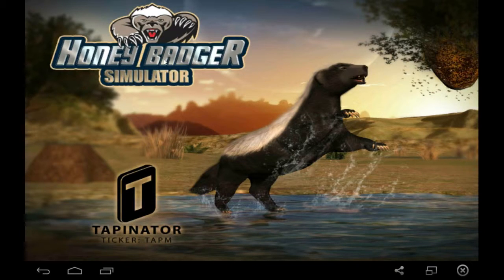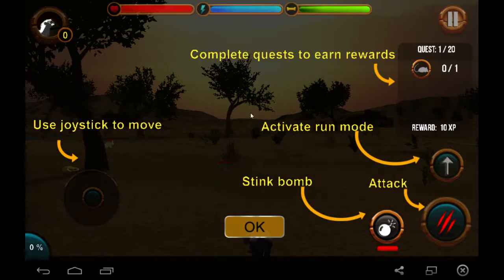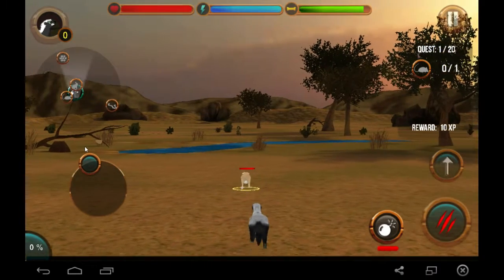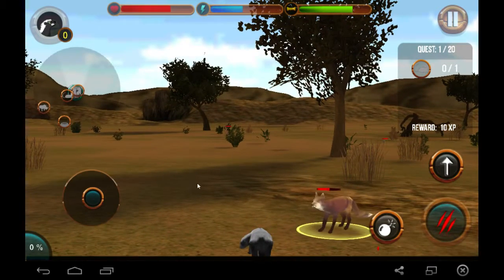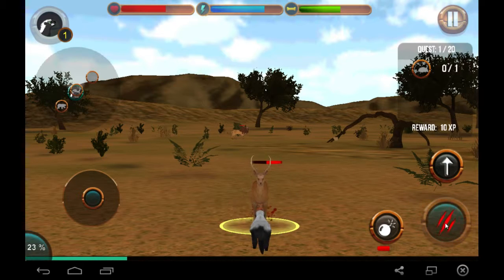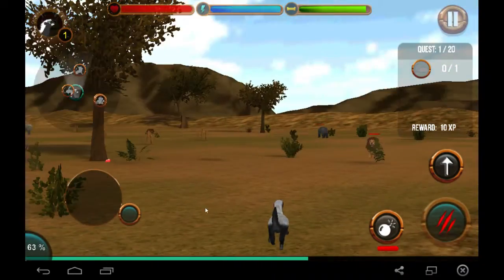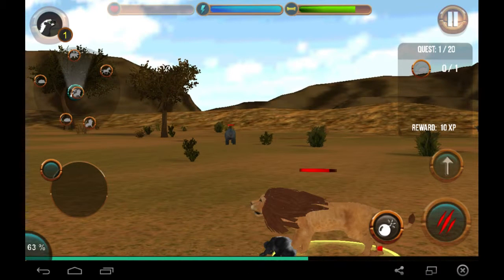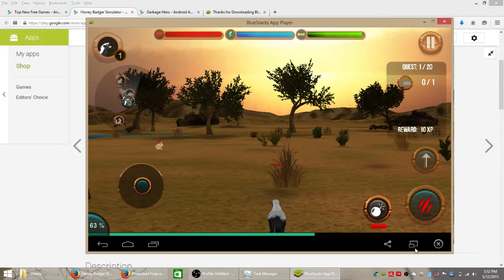Honey Badger Simulator Gameplay - Run out of Farts = Get Mauled by a Lion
In this video we are playing Honey Badger Simulator gameplay, were we get to control a Honey Badger and run around the map and attacking other animals for food, and just to simply annoy them. Why you might ask we will be doing this? Because we can, and because we are a honey badger. Enjoy the gameplay from this awesome and entertaining app, and if you would like to play this on your Windows PC computer just like I am in the video, then check out our other videos by subscribing to our channel down below and we will walk you through how to install Android games such as this on your computer.